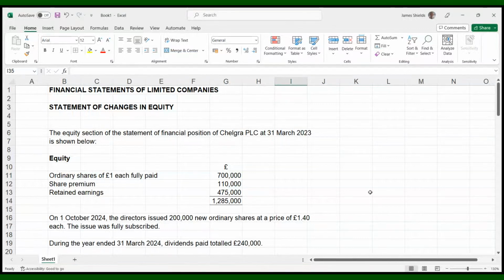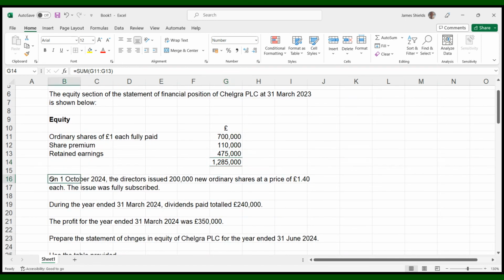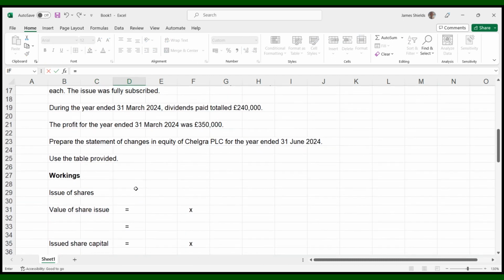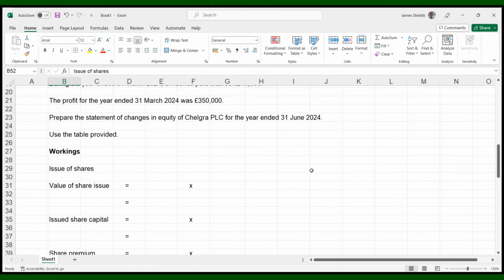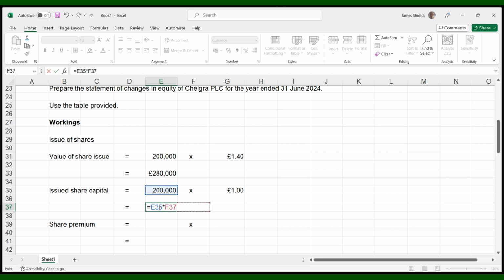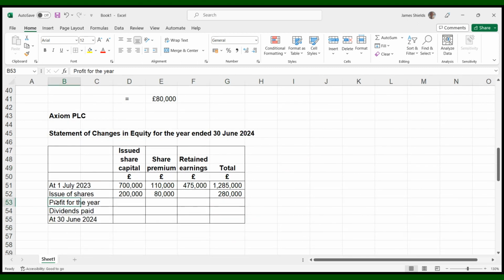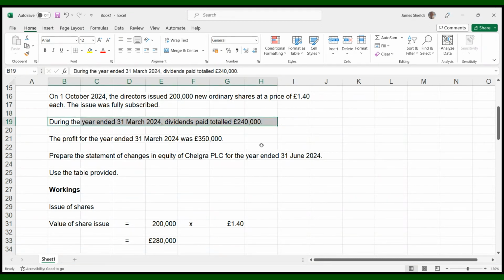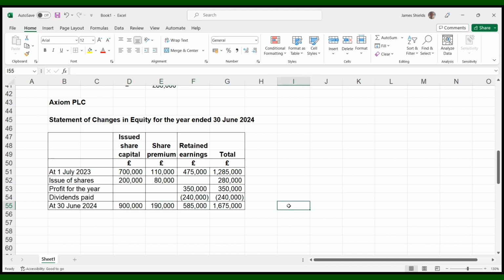Statement of Changes in Equity Issue of Shares Share Premium Profit for the Year Dividends Paid AQA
Mastering the Statement of Changes in Equity | Issue of Shares, Share Premium, Profit, & Dividends (AQA Accounting Past Papers)

Want to ace AQA A-Level Accounting?

This video breaks down the Statement of Changes in Equity, covering key concepts like issue of shares, share premium, profit for the year, and dividends paid.

I will go through a questions step by step, helping you understand how equity changes over time and how to apply these concepts in exams. Perfect for AQA Accounting students preparing for their exams!

📌 Topics Covered:

✔️ Statement of Changes in Equity explained
✔️ How to account for issued shares & share premium
✔️ Calculating and recording profit for the year
✔️ The impact of dividends paid on equity